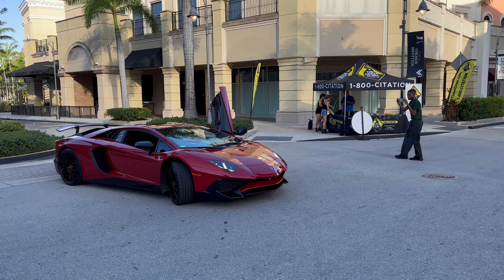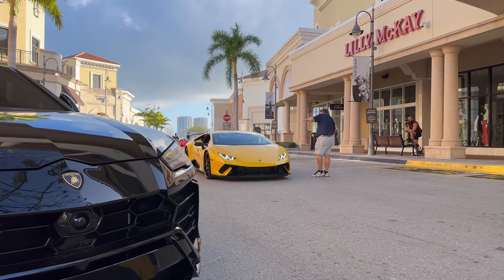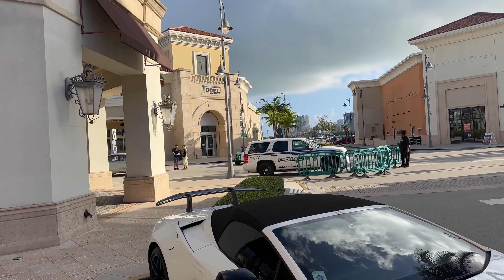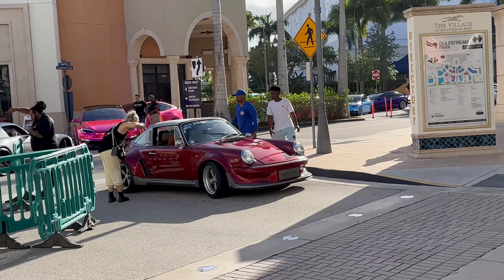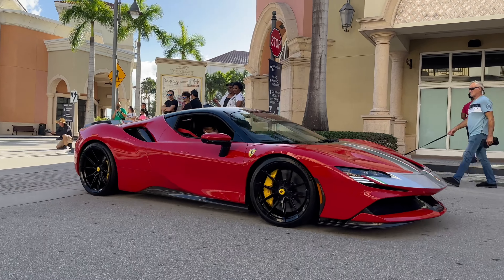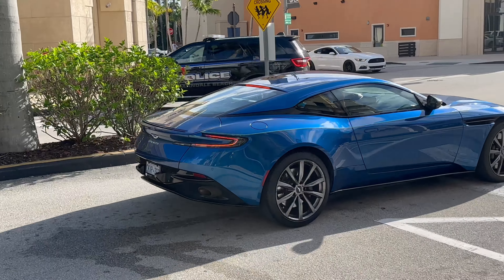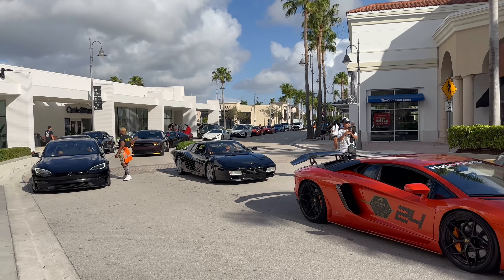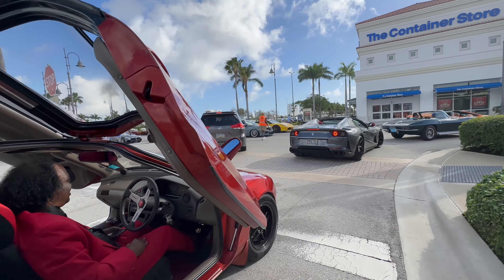SuperCar Saturdays in Gulfstream Park! / February 2023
This is absolutely the best car show I have ever attended.  The most exclusive cars on display. Cheers to Floyd Rag for putting on a spectacular car show.